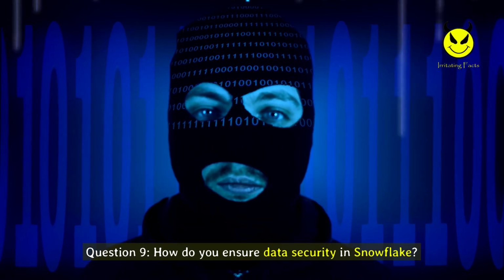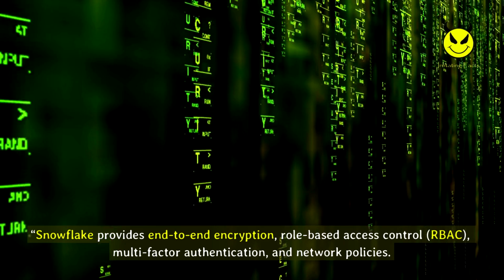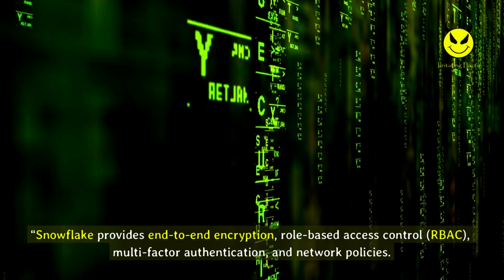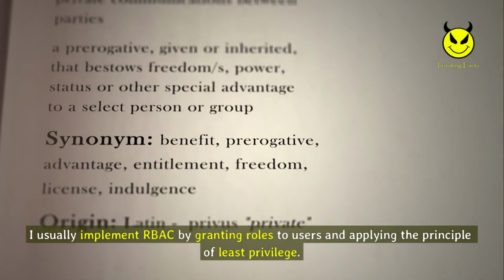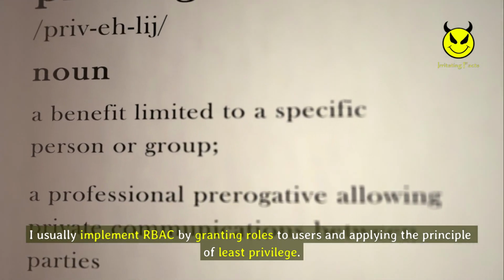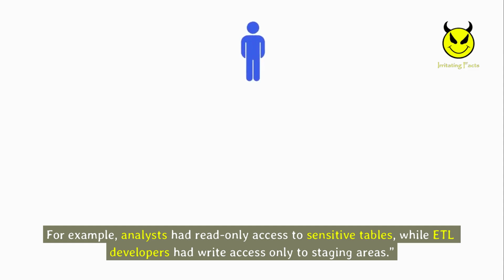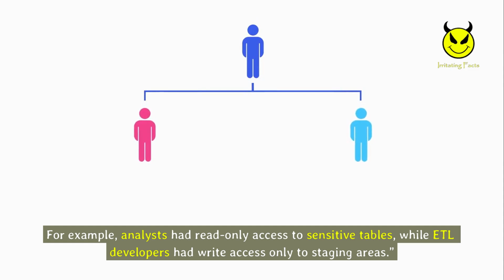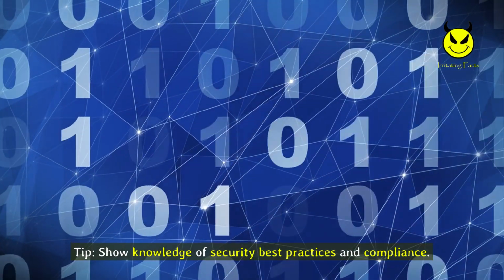Snowflake Interview Questions (with answers & tips)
Snowflake is a cloud-based data platform that enables organizations to store, manage, and analyze data with high scalability and performance. It combines data warehousing, data lakes, and data sharing capabilities, making it a popular choice for businesses seeking flexibility and efficiency in handling large volumes of structured and semi-structured data. Because Snowflake is widely used in analytics, data engineering, and business intelligence, interviews for roles involving Snowflake often focus on architecture, SQL, performance optimization, security, and data modeling.

Preparing for a Snowflake interview requires a strong understanding of its architecture, features, best practices, and practical experience with queries, data loading, and performance tuning. Employers look for candidates who can effectively design, implement, and manage Snowflake solutions while ensuring data integrity, security, and optimal performance. This video explores common Snowflake interview questions, provides sample answers, and shares tips to help you demonstrate your expertise.